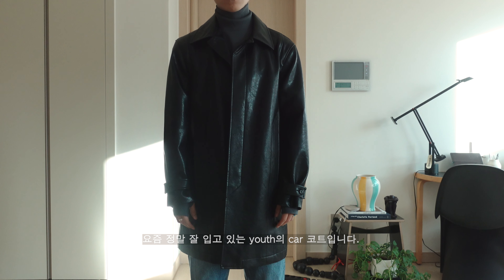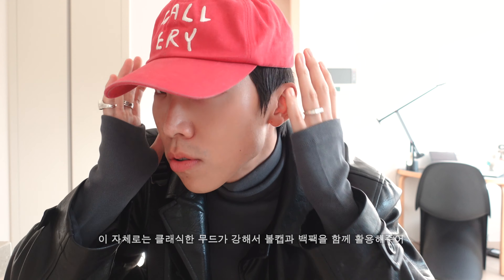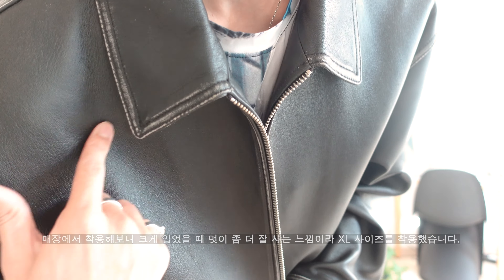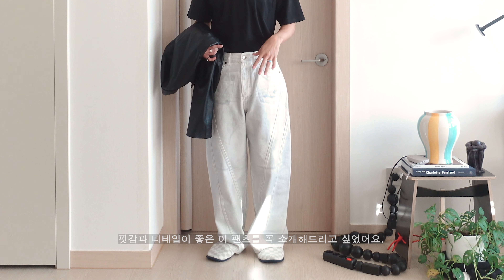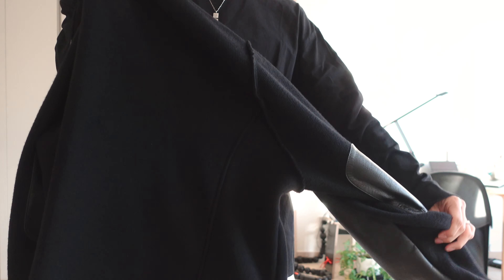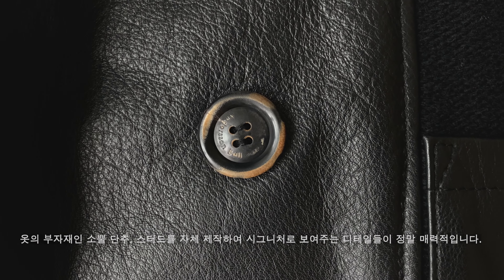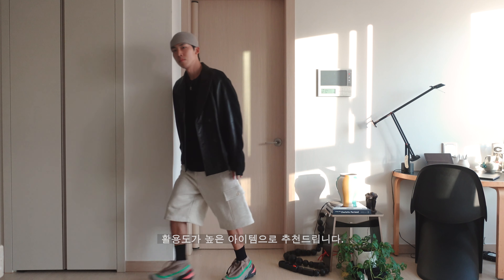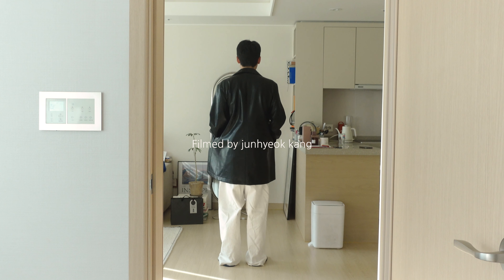가을 아우터의 꽃, 레더자켓 뭐사지.. 남자 가을코디 Korean Fashion Brand | Dunst Youth Recto Andersson bell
혼자 레더자켓 뭐사지..를 고민하다가 만든 영상입니다.
집에 갖고 있는 제품과 스타일링 하는데에도 도움이 되길 바랍니다:)

*구매 가능한 제품들만 링크로 표기해두었어요.
(지난 시즌 제품들은 찾기가 힘드네요. 양해 부탁드립니다. 🙏🏻)

📌Outfit 1

Ball cap 1011gallery
BAG CDGCDGCDG
SHOES Converse

📌Outfit 2

Top -Andersson bell 23SS
Bottom -LCDC 22SS
Shoes -Balaciaga X Adidas

📌Outfit 3

OUTER -21FW Ader error
Shoes -Newbalance

📌Outfit 4

Top -Essential by EQL
Pants- Afterpray
Shoes - Salomon X mm6 maison margiela

📌Outfit 5
LECTO 사이즈